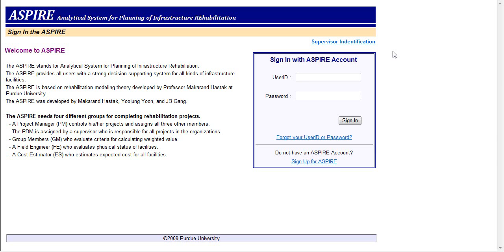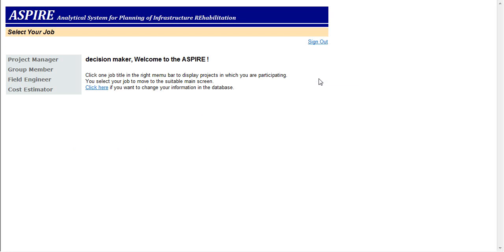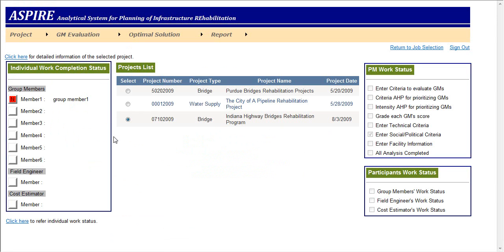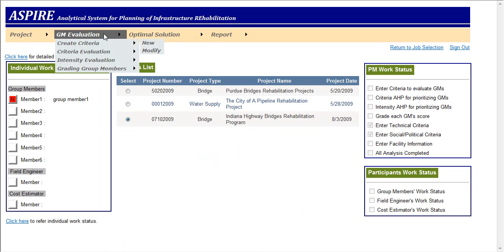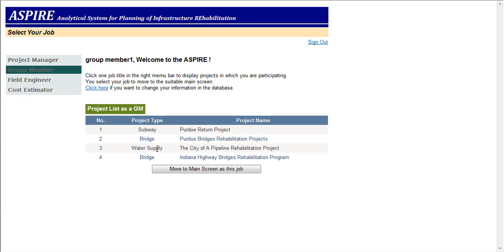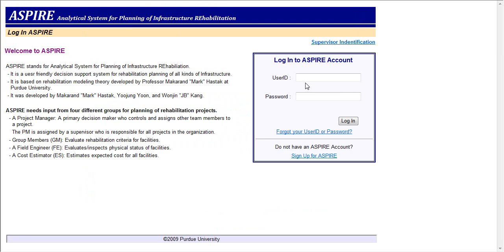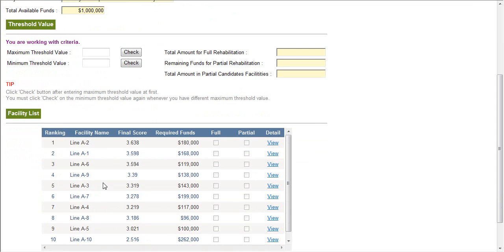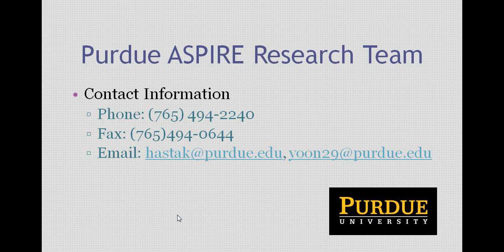ASPIRE Instruction Video